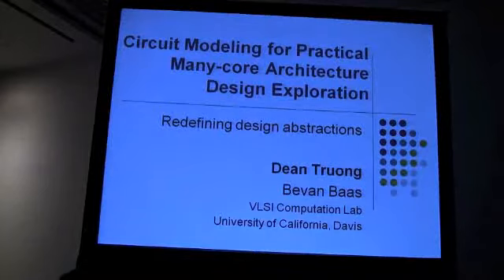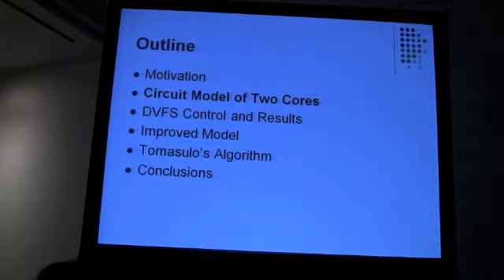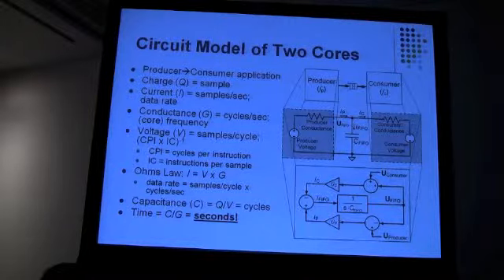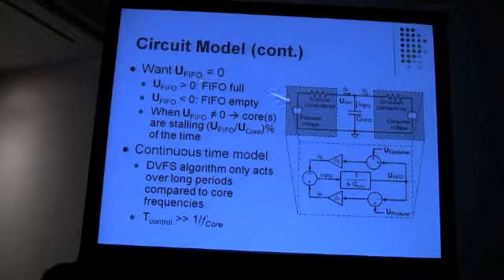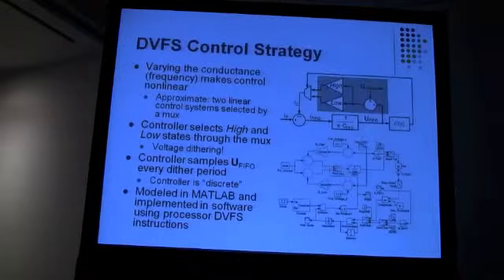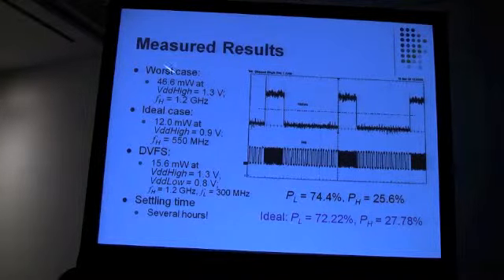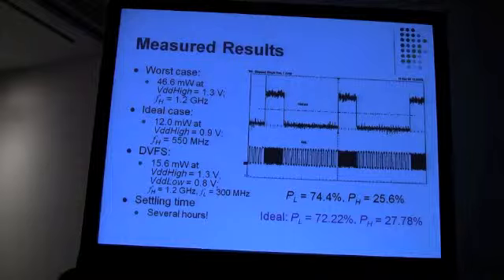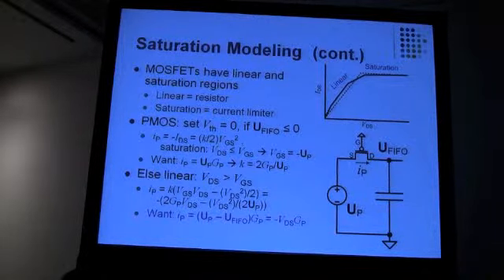DAC 47 WACI 38.5 Circuit Modeling for Practical Many-Core Architecture Design Exploration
Full Talk.  Design Automation Conference (DAC) Wild and Crazy Ideas (WACI) Conference Talk  Thursday June 17, 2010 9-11AM

Conference Talk Title: Circuit Modeling for Practical Many-Core Architecture Design Exploration Presented by: Dean Truong 47th DAC WACI Session June 17, 2010, Paper 38.5